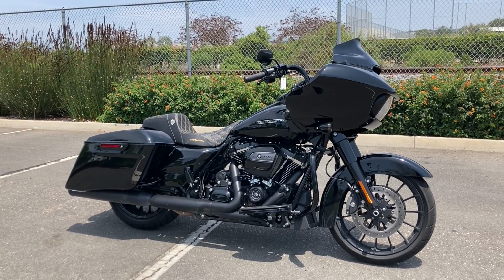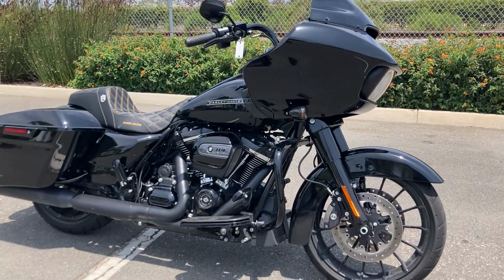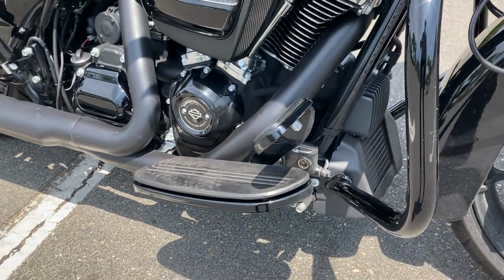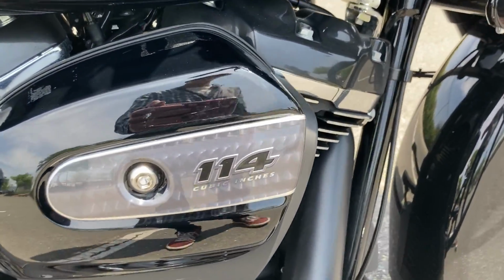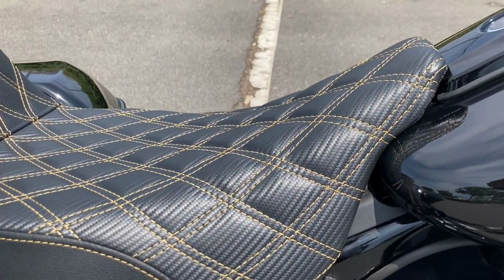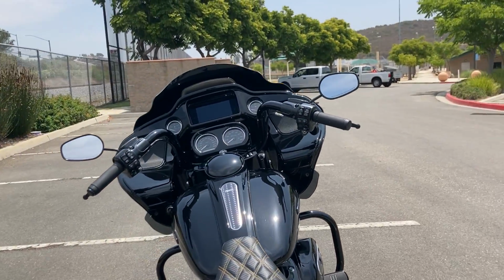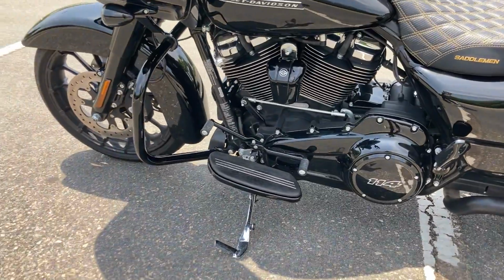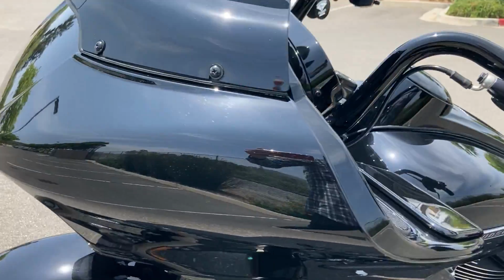2019 Harley-Davidson Road Glide Special